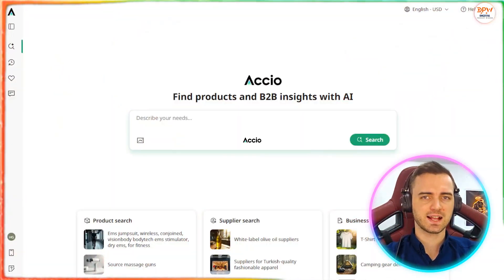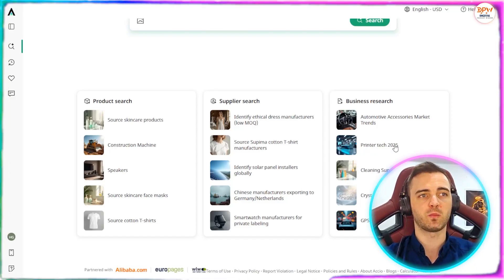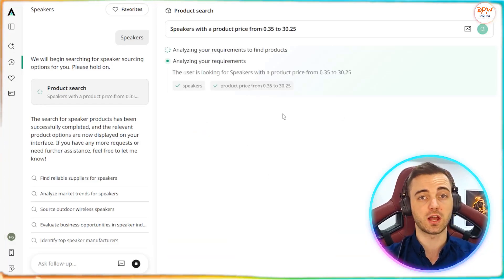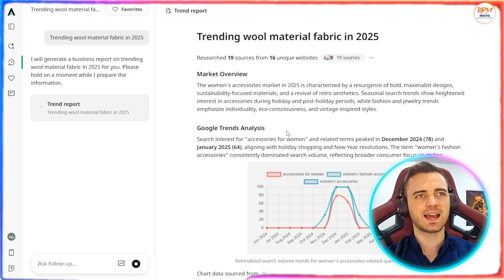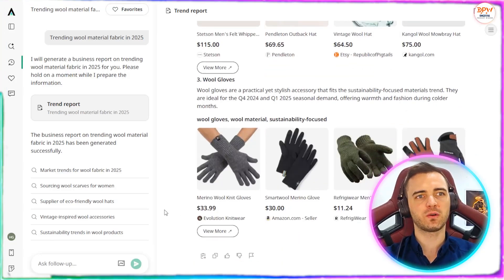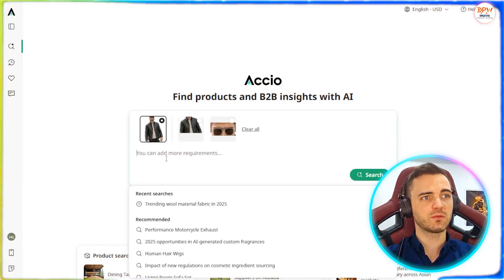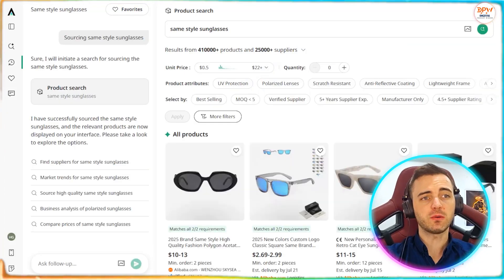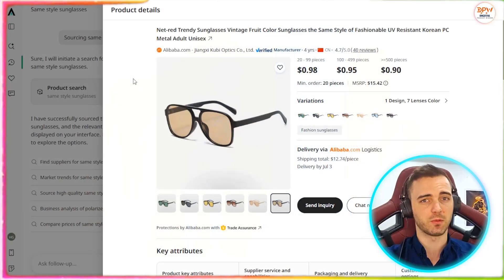Best Product Research Dropshipping Tool with AI | Find Winning Products Fast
Discover the Smartest Way to Find Winning Products Using AI | Amazon FBA & Dropshipping Sourcing Tips

Finding reliable suppliers and winning products can be overwhelming, especially for those just starting with Amazon FBA for beginners or Shopify dropshipping. In this video, we explore Axio, a powerful AI product research tool that makes sourcing products and suppliers fast, easy, and efficient. Whether you're learning how to sell on Amazon, want to find suppliers for Amazon FBA, or are looking for best dropshipping product research tools, this platform is a game-changer.

Axio leverages AI in e-commerce to connect you with over 1.5 million suppliers globally, fully integrated with Alibaba. You'll learn how to find a supplier on Alibaba, the best Alibaba sourcing hacks, and how to buy from Alibaba safely. This is an essential Alibaba supplier tutorial for anyone looking to import from China or find the best dropshipping products quickly.

We also demonstrate how Axio helps you with:
✅ AI marketing tools for product discovery
✅ AI for product sourcing to find trending items
✅ Efficient dropshipping product research using images
✅ In-depth business research for seasonal trends
✅ Real-time price filtering and supplier comparison

Whether you’re doing manual sourcing or looking for product research AI solutions, Axio simplifies the process. This is perfect for those wanting to find winning products for Shopify dropshipping, Amazon FBA Alibaba sourcing, or even beginners following a Shopify tutorial for beginners.

If you’re serious about building your e-commerce brand, mastering Amazon sourcing tips, and scaling your store with the best product research tools for dropshipping, don’t miss this walkthrough. It’s also a great resource if you’ve been wondering how to find Alibaba suppliers, how to find a manufacturer on Alibaba, or just want to streamline your sourcing process with AI-powered tools.

👉 Whether you're searching for Shopify winning products or the best dropshipping products to scale fast, Axio’s dropshipping product research tool is here to help you find success.

📦 Check out Axio now – it’s a tool I personally recommend for Amazon FBA, Shopify, and dropshipping entrepreneurs worldwide!